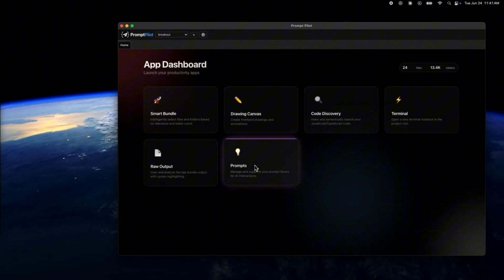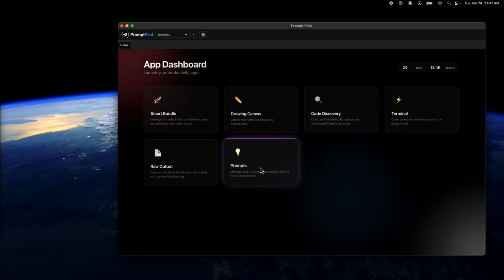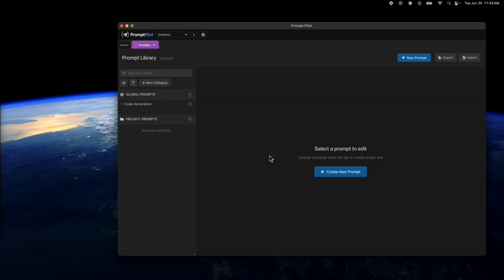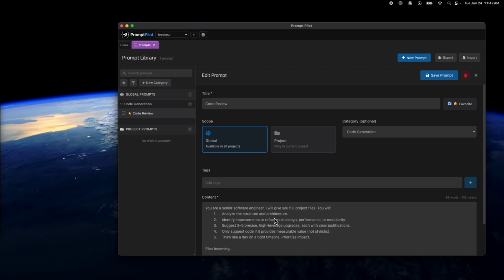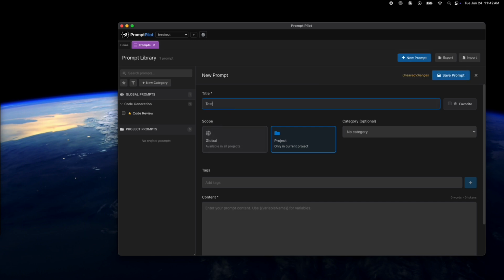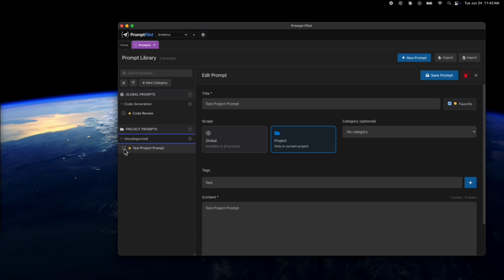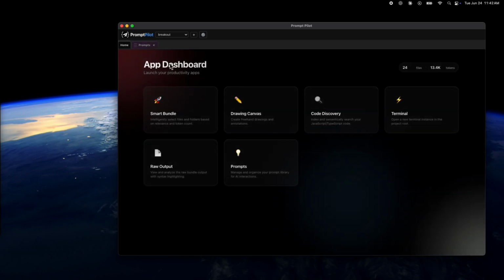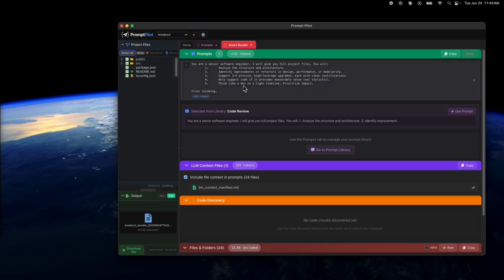PromptPilot - Prompts App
Stop rewriting the same AI prompts over and over. PromptPilot’s Prompts App gives you a reusable, organized prompt library that works across all your projects.

In this tutorial, I’ll show you how to create, manage, and apply prompts directly inside your Smart Bundles—turning repetitive context into one-click workflows.

⚡ What You’ll Learn:
 • Navigating the Prompts App
 • Creating global and project-specific prompts
 • Marking favorites and organizing by category
 • Injecting prompts into Smart Bundles instantly

 • macOS 11+ and Windows 10+

Episode 2: Prompts App – Template Management (You’re here!)
Episode 3: Visual Canvas – Show AI What You Mean (Coming Soon)

🎯 Who This Is For:
Anyone who reuses the same prompt patterns daily. If you ever find yourself digging through old chats or files to copy prompts, this tool was made for you.